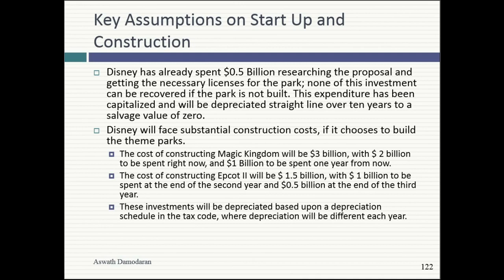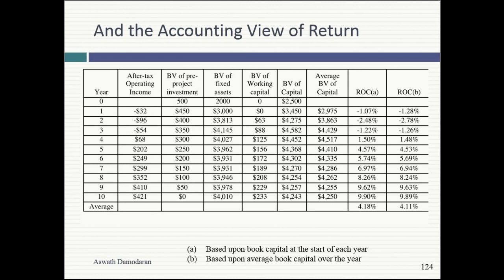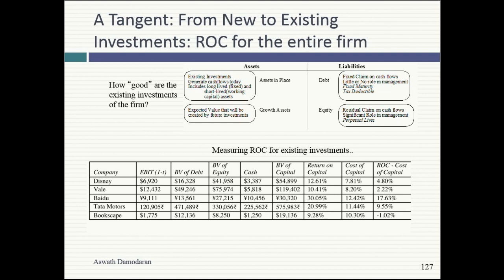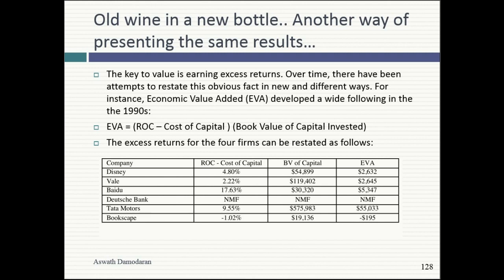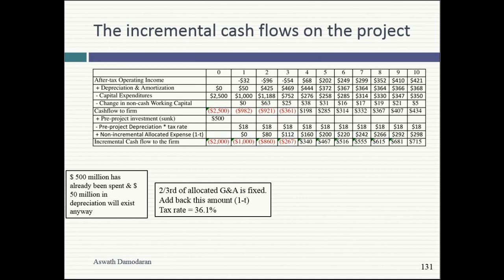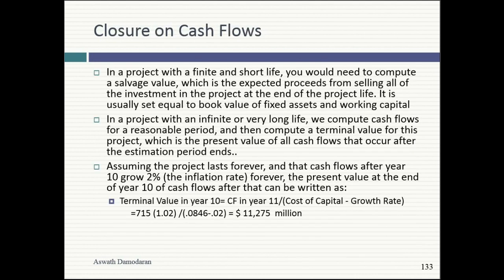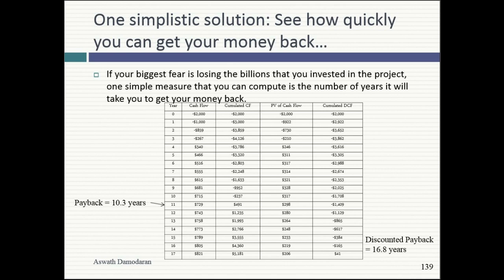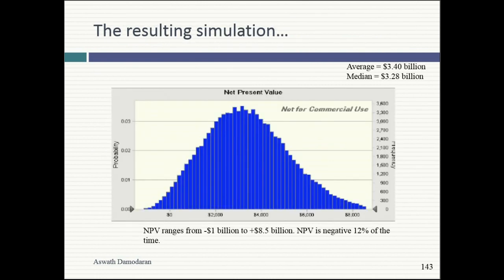Session 8: Measuring Investment Returns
In this session, I use a Disney theme park proposed investment to illustrate how to estimate earnings and cash flows for projects, and convert those into measure of investment returns.

(This is a blast from the past, since these are recordings of a corporate finance class that I taught in the Stern Trium MBA program in January 2016. That said, corporate finance first principles don't magically change over time, and while nothing is timeless, the lessons hold up. The class was a three-day class, with twelve recordings of about an hour and a half each. You can get the entire playlist by going here: